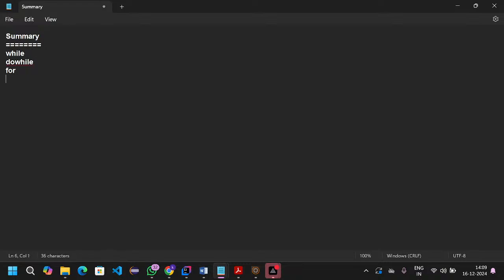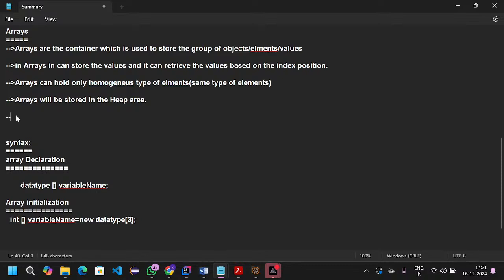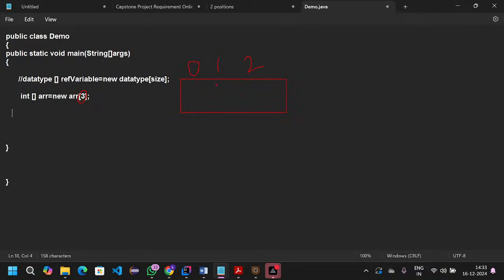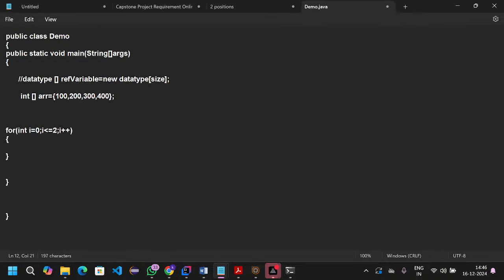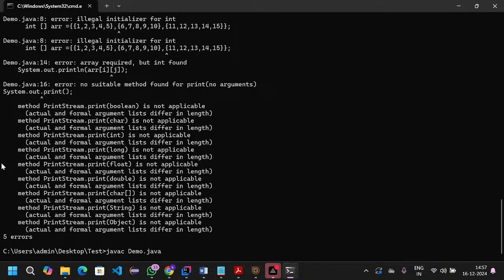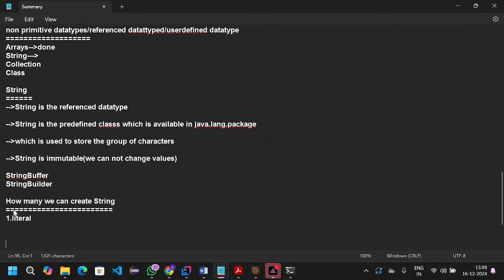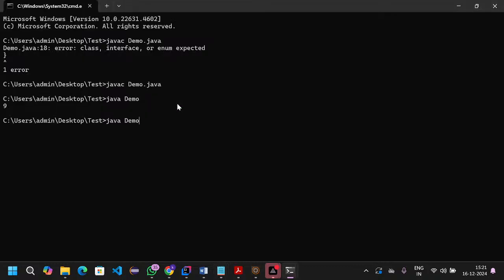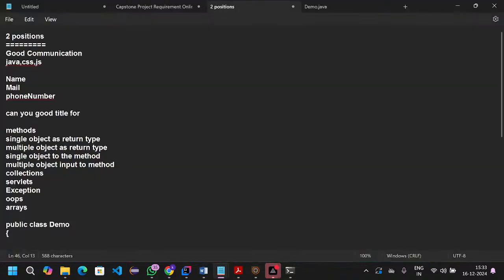class 8 - Mastering Arrays and Strings: The Ultimate Guide for Programmers